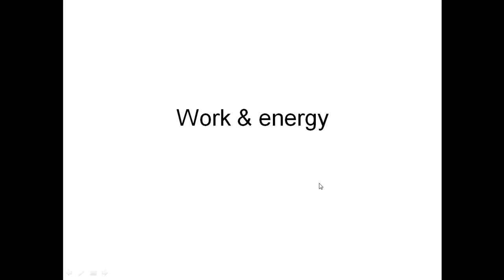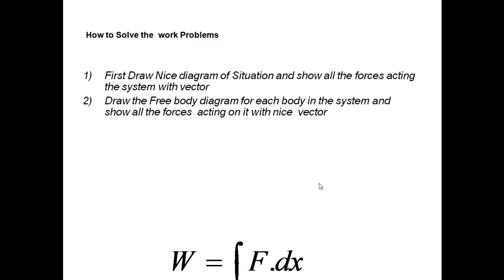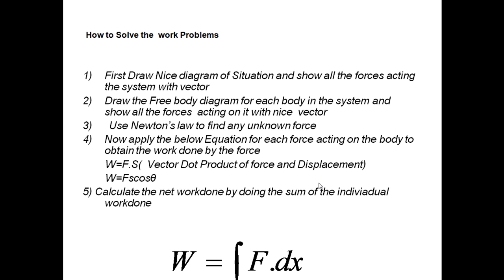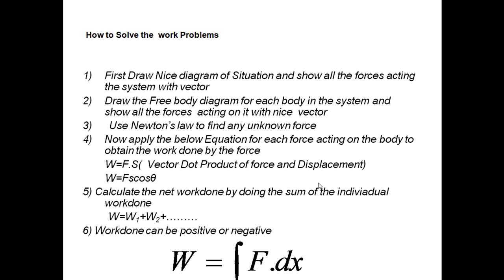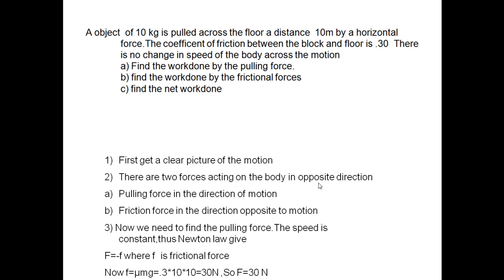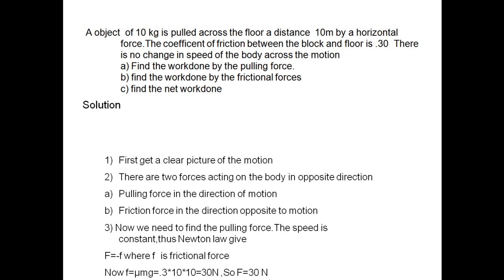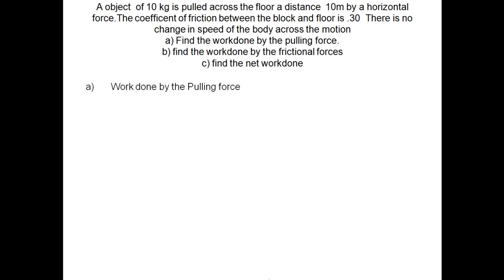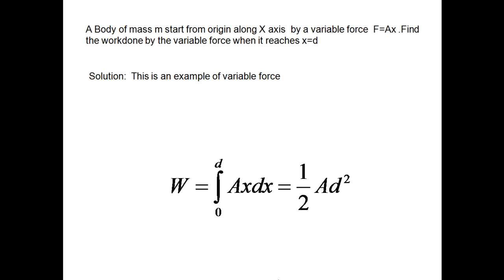How to Solve Work Done By a Constant Force , By Friction, Variable force ,Net Work done | physics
This video describes series of steps necessary to solve the Work Done By a Constant Force , By Friction, Variable force ,Net Work done. In addition ,This also explain the steps with the help of few example also. Work done is positive when Force and displacement are in the same direction  and negative when they are opposite direction.